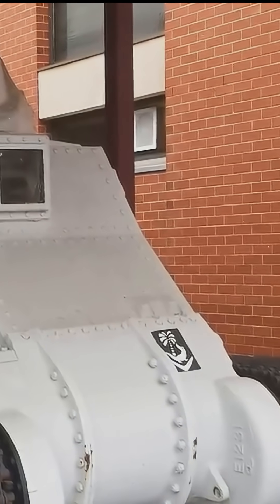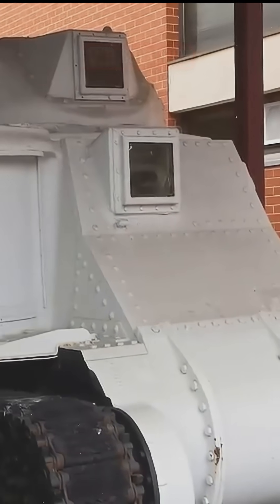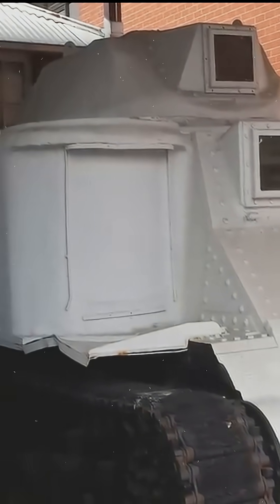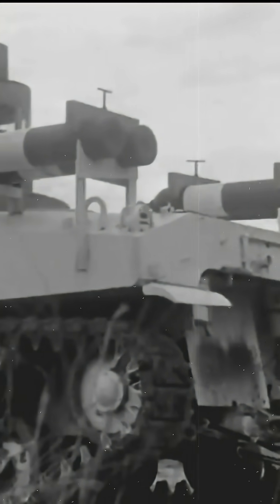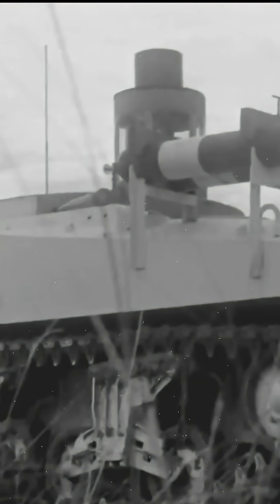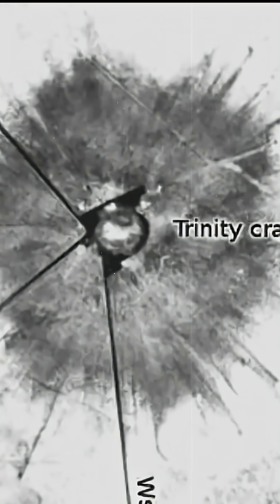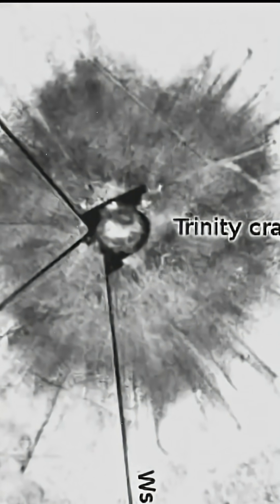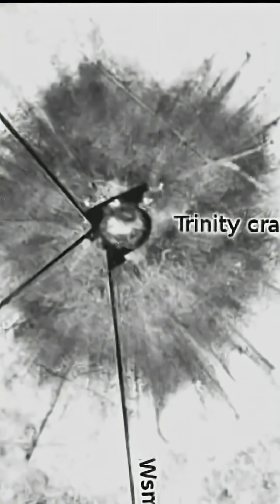Atomic Shermans: The Tanks That Faced Ground Zero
In July 1945, the United States carried out the world’s first nuclear test — Trinity, part of the Manhattan Project. But few people know that tanks played a direct role in this experiment. To collect radioactive soil samples from ground zero, engineers converted Sherman tanks into “atomic Shermans.”

Two lead-lined Shermans were used. The first method involved driving straight into the crater and scooping up soil through a hatch, while the crew breathed through compressed-air cylinders. The second method was safer: special rocket launchers on the back of a Sherman fired small rockets fitted with scoops and cables. These rockets flew about 450 meters into the crater, then were pulled back, each scoop bringing around half a kilogram of radioactive earth.

One Sherman got as close as 91 meters from the epicenter just hours after the detonation, where soldiers reported seeing the desert floor fused into green glass — what we now call trinitite. Later, the tank reached the crater itself, but even with lead protection, radiation levels inside were dangerously high. Meanwhile, the rocket method returned excellent samples with far less risk.

These “atomic Shermans” gave scientists the first accurate data on the efficiency of a nuclear explosion. Later tests switched to remote-controlled vehicles — but at Trinity, it was tanks that braved the fallout.

🔑 SEO